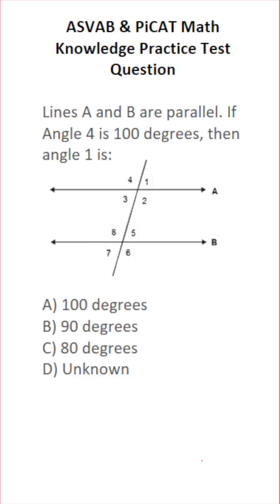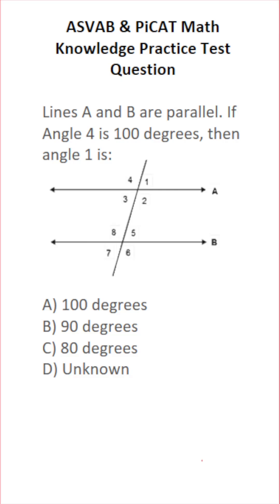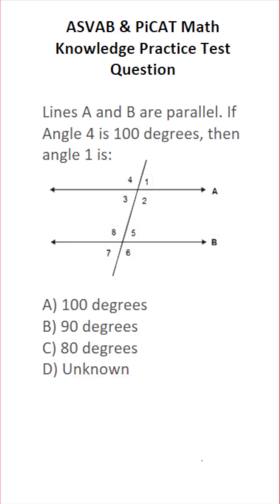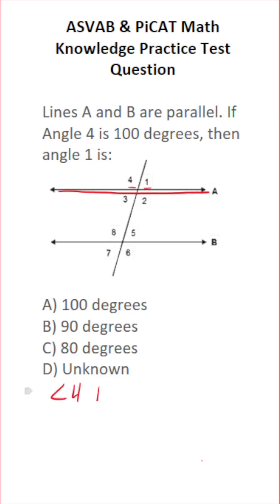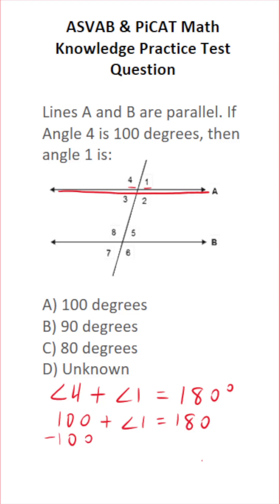ASVAB/PiCAT Math Knowledge Practice Test Q: Supplementary Angles acetheasvab w/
​​​​​In this video, Grammar Hero works out a practice test question that requires you to use the definition of a supplementary angle to solve a math knowledge problem. This question should closely mirror what you should expect to see in the Arithmetic Reasoning (AR) subtest of the Armed Services Vocational Aptitude Battery (ASVAB) as well as the Pre-screening internet-delivered Computer Adaptive Test (PiCAT). ​​​​​grammarhero ​​ASVAB​​​​​